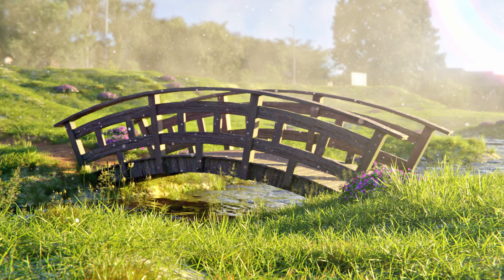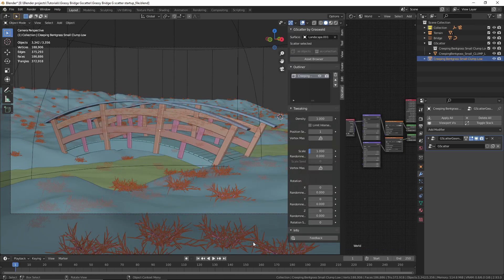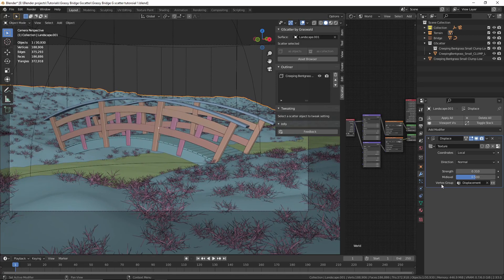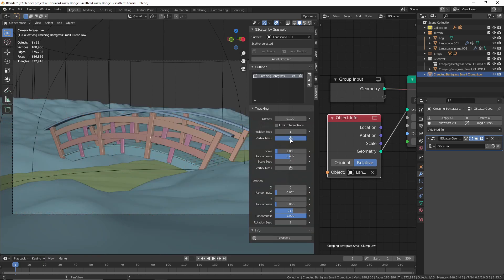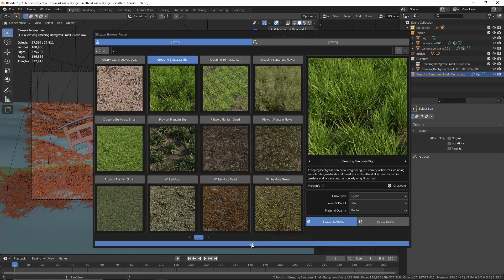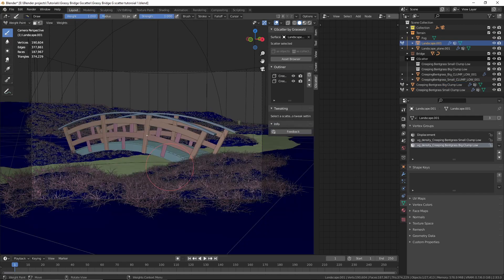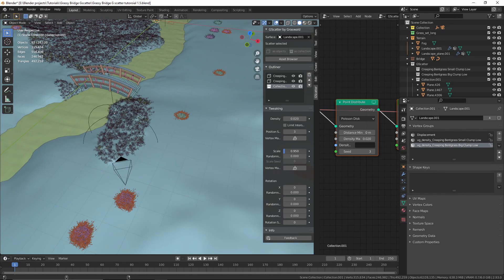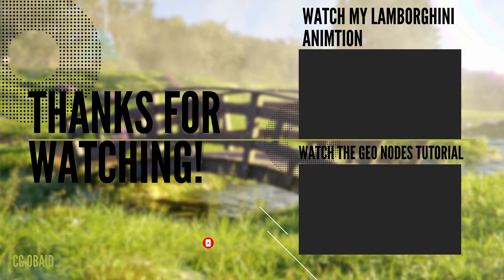Create quick realistic Grass in Blender for Free (under 10 mins)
Learn how to Create awesome looking grass in Blender with the free G scatter addon . It is based on Geometry nodes and you can use it to scatter anything . It also comes with free premade nature assets.

Time-Stamps:-

00:00 | Intro
00:17 | Scattering small grass
01:27 | Changing a few settings
03:43 | Adding weight paint
05:10 | Scattering larger grass
07:15 | Scattering Your own assets
09:12 | Outro